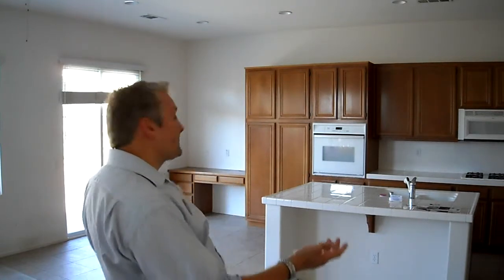Terkel Sorensen, Home Show 13 - Invest option 2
Terkel talks about Temecula investment properties and the "other" option, in this continuing series on how to break into the investment market.
We are visiting a house in French Valley and going over the numbers and potential investment winnings over time.